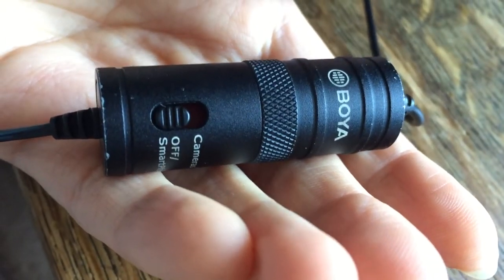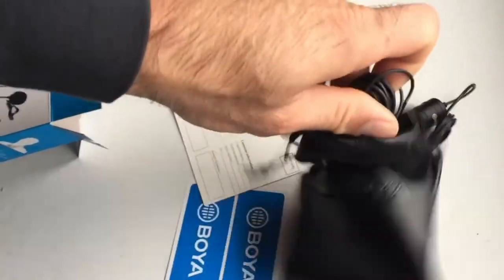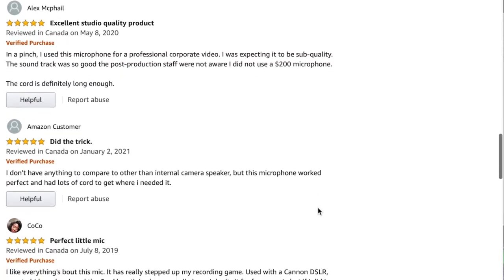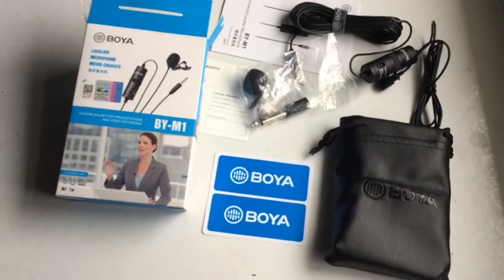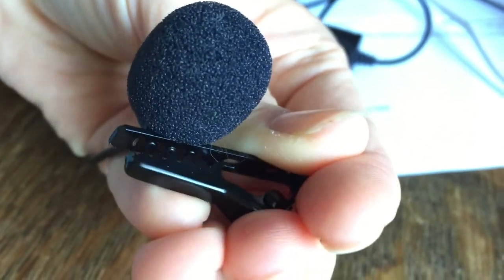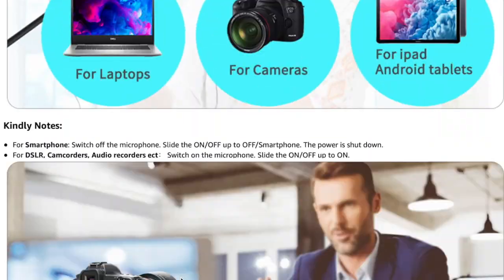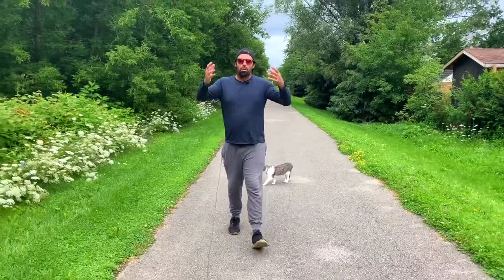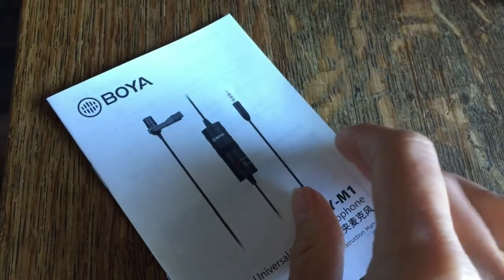BOYA BY-M1 Lavalier Microphone - 2 YEAR REVIEW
Today we're reviewing one of the products we use to make content. This BOYA BY-M1 Lavalier Mic is a reliable, affordable lapel mic that gives you quality sound even when you're on a budget. It retails for $25.00 on Amazon and has an overall 4/5 star rating. This mic is also great for beginner content creators. It's best suited for vlogging, podcasts, or ASMR content. It is great for recording voices and ambiance.

30 Db limit this mic is built for a talking level of sound only!

The contents of the box include:

- One BY-M1 Lavaleir Microphone
- Foam wind screen
- Clothing Clip
- Velcro
- Battery
- Carrying Case
- User Manual